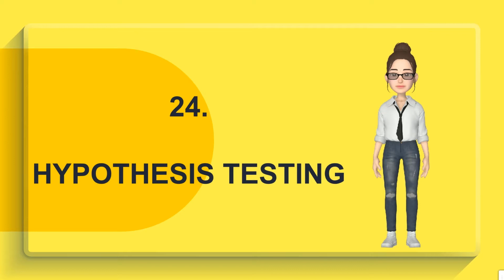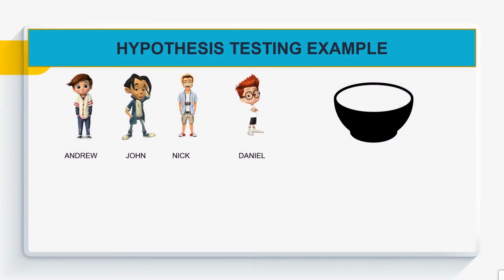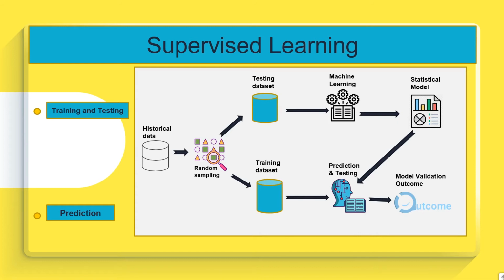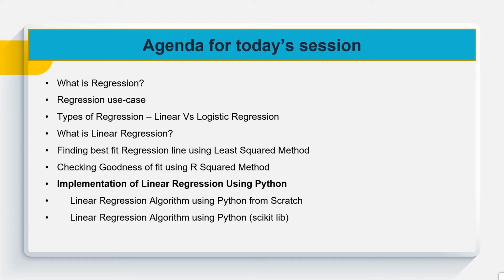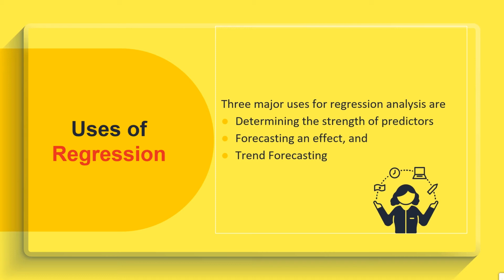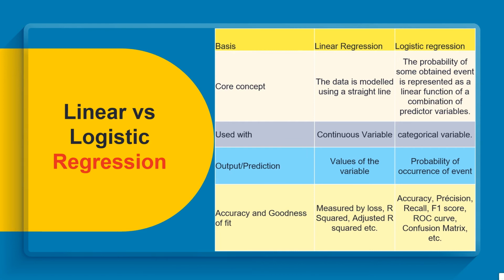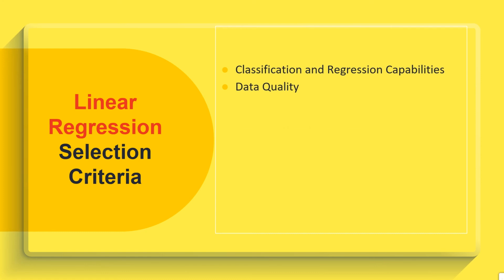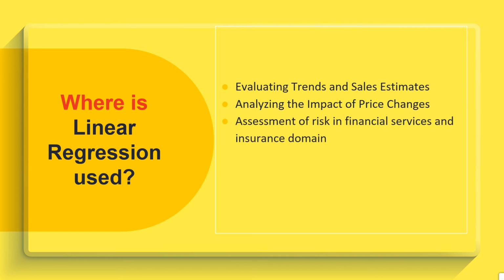Hypothesis testing | Linear Regression | Logistic regression | machine learning tutorial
In this tutorial, we will cover the basic concept of Hypothesis testing with its example. We will also cover the basic introduction of the Supervised Learning Algorithm(linear regression, Logistic Regression, etc.)